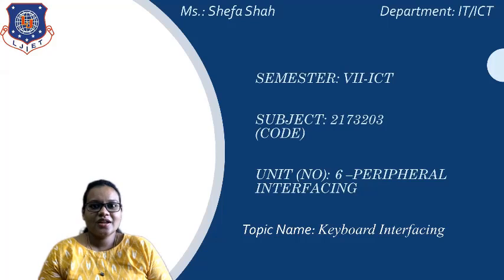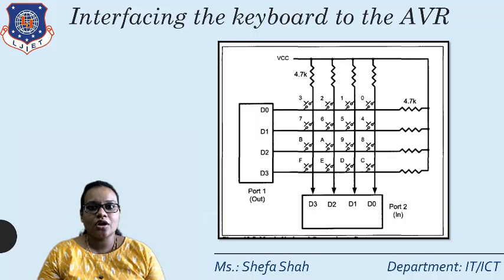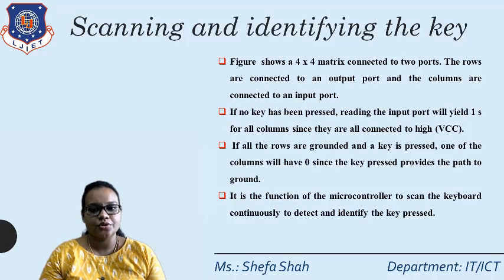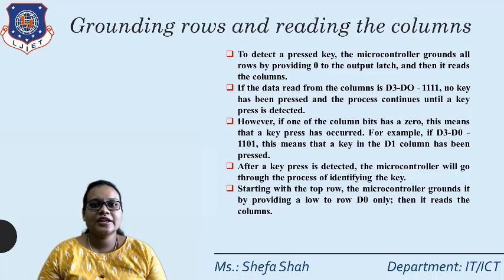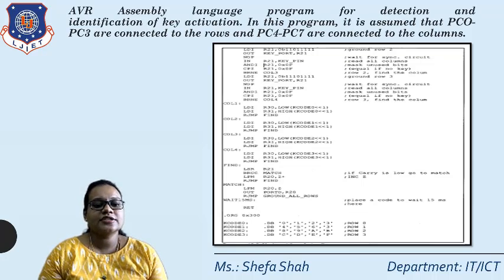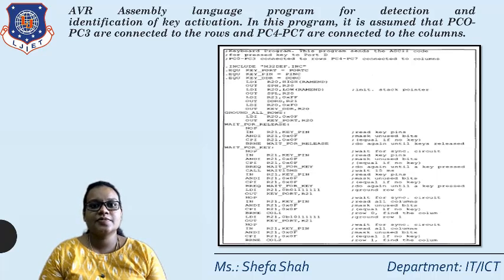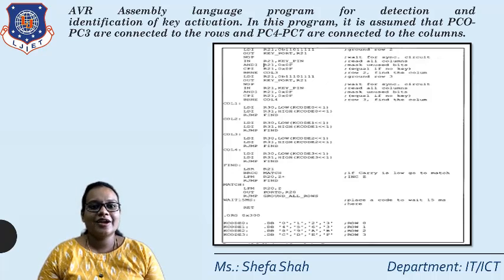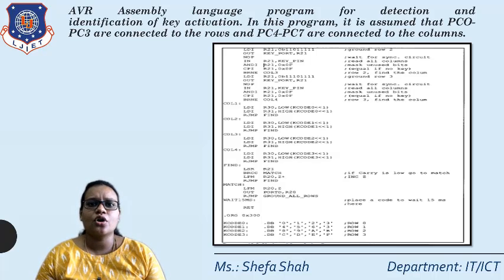Lect 2 Unit 6